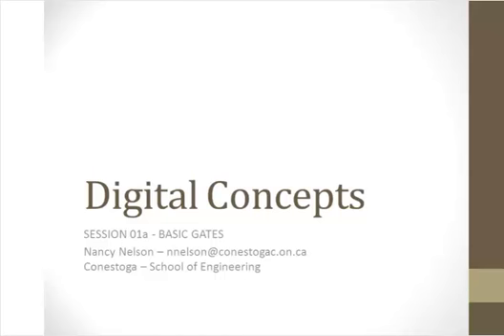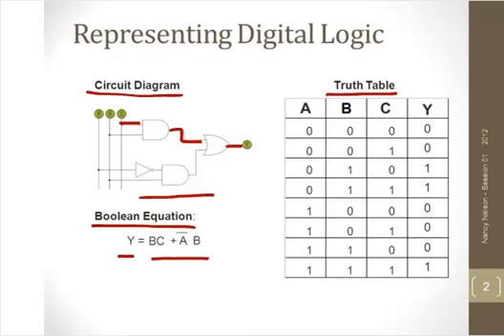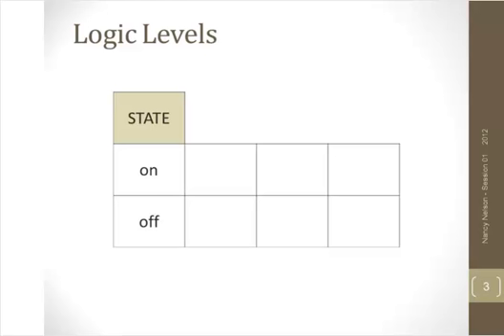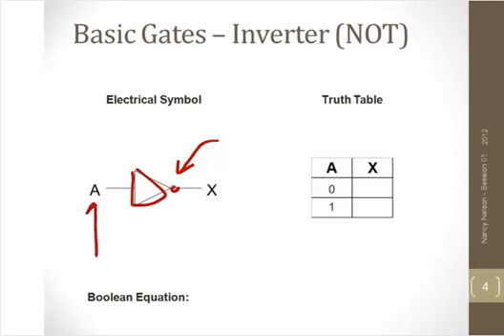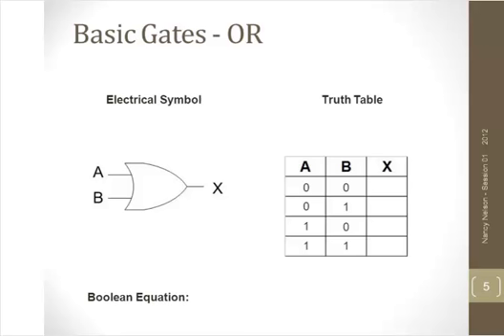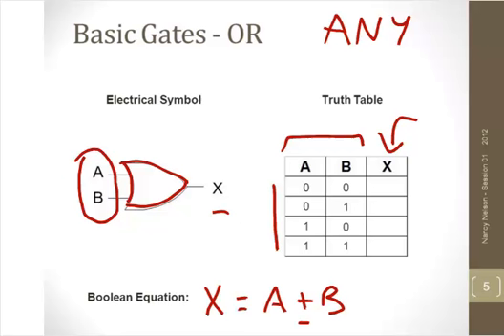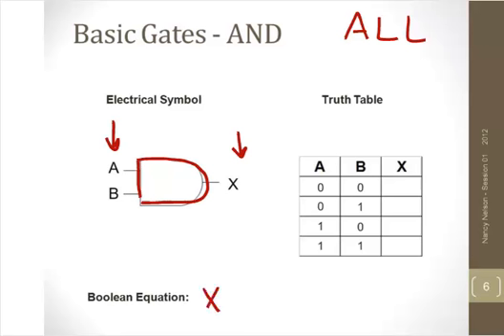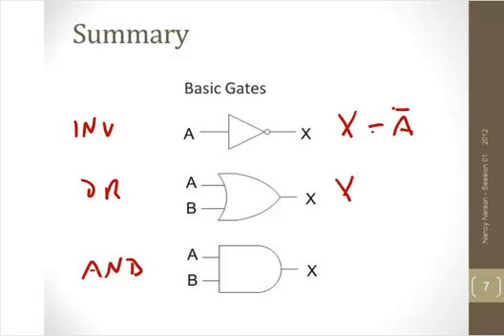DIG01a - Basic Gates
A brief look at the inverter, OR, and AND logic gates